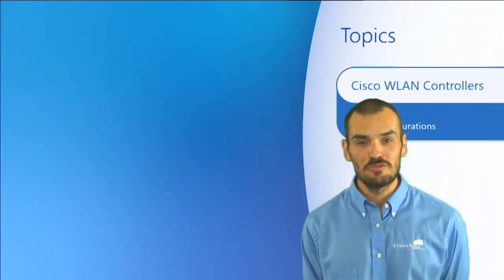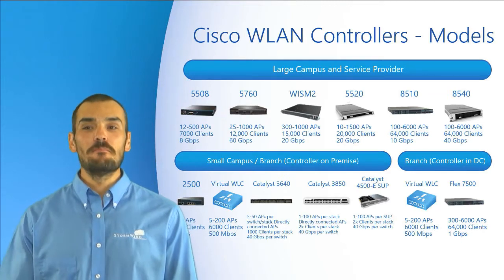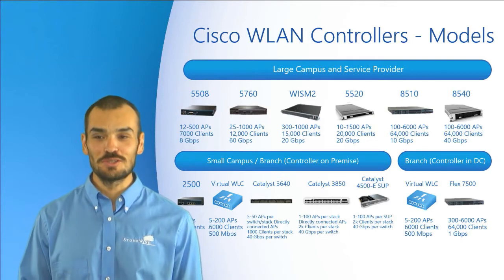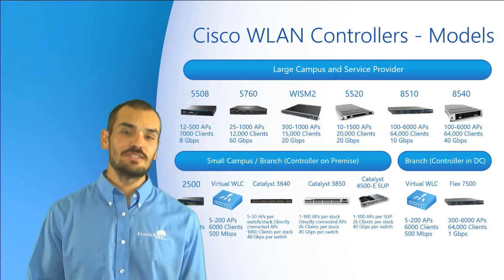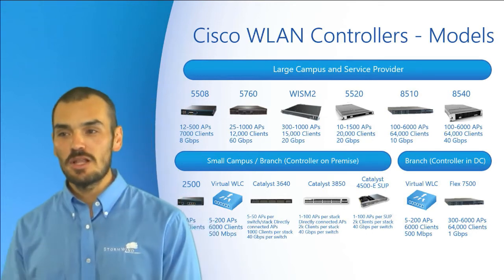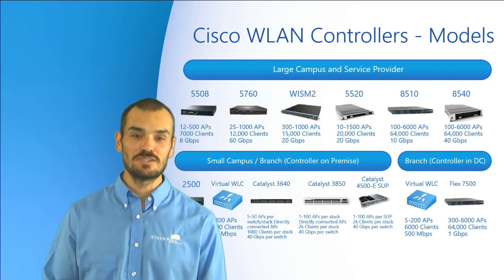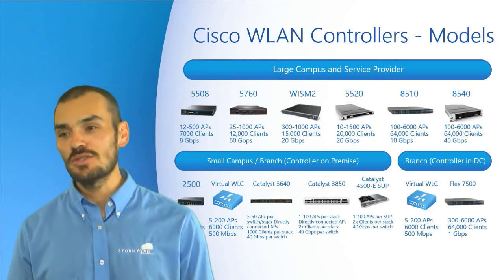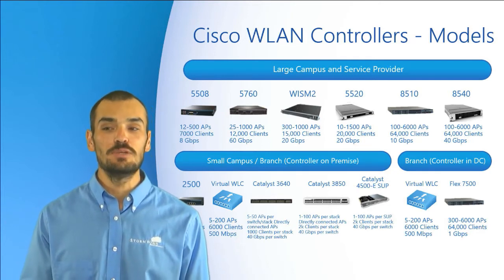Cisco WLAN Controllers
The tenth SHORT is another infomercial for Cisco products - Cisco WLAN Controllers (WLC). Also includes a basic familiarity with the express setup and controller GUI for basic configurations.